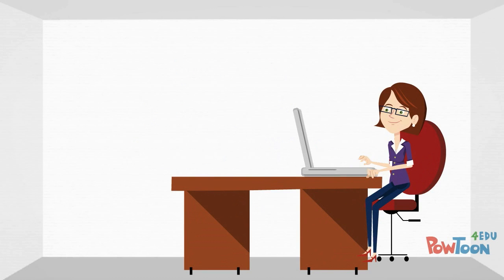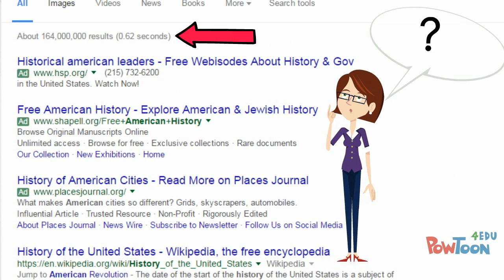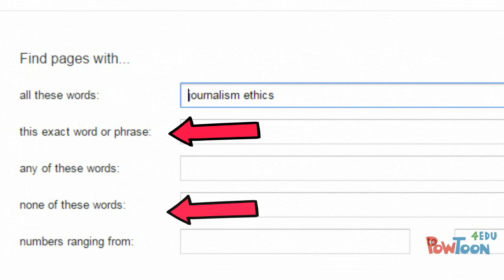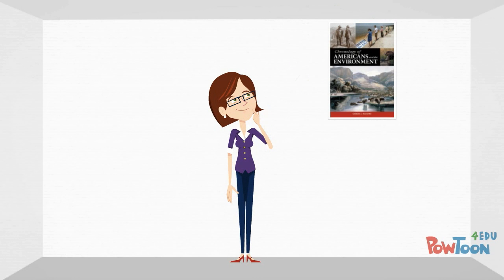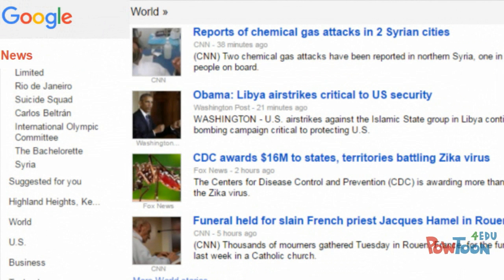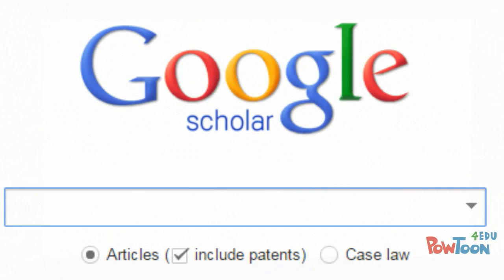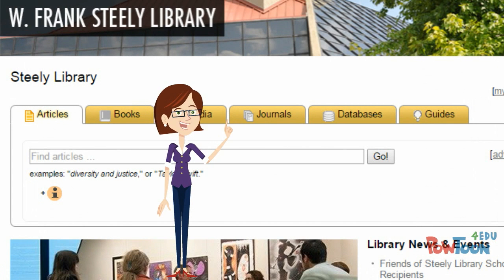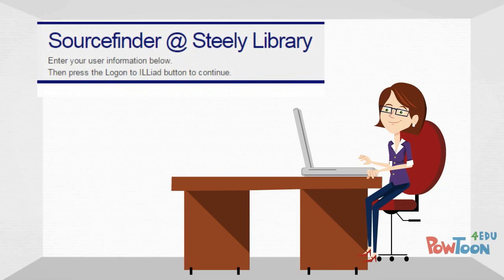Locating Information Using Google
This video was created by Steely Library for students at Northern Kentucky University. Created using PowToon.